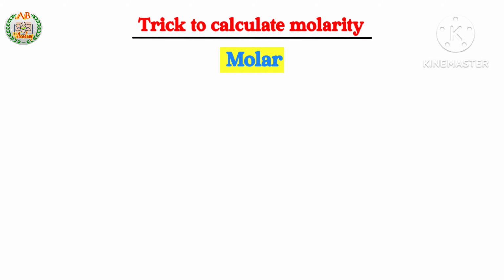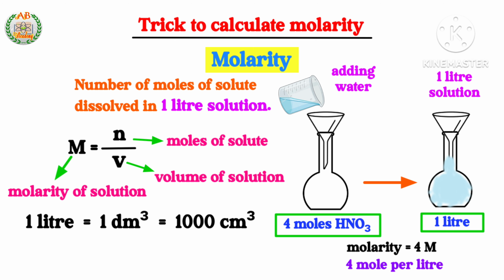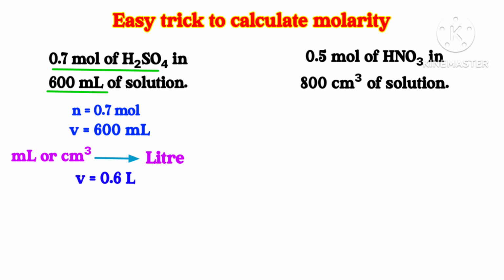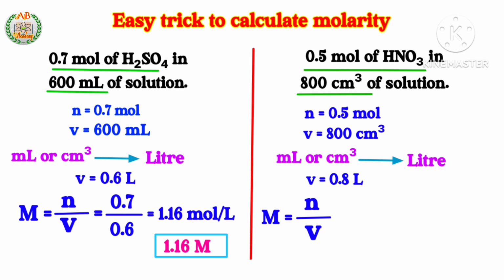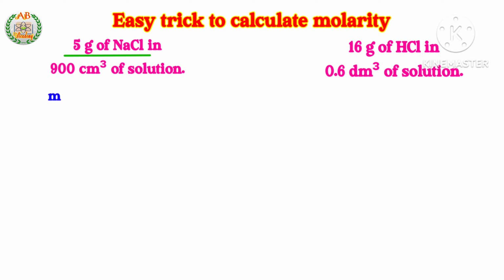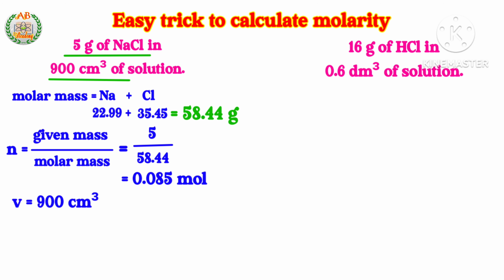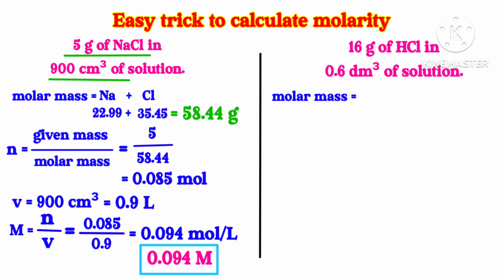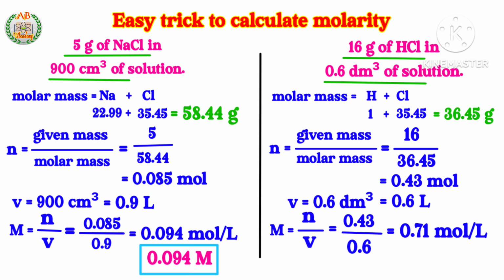Trick to Calculate Molarity | Molarity calculate karane ka asan tarika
Conservation of Mechanical Energy with PYQs

MOLARITY, MOLALITY, NORMALITY and MOLE FRACTION | Class 11 Chemistry Chapter-1 Important Questions

Significant Figures | Super Fast Trick

Hello friends,

||🌼🔱 SHREE SHIVAY NAMASTUBHYAM 🔱🌼||

Learn how to calculate molarity in an easy and simple way! In this video, we solve a molarity problem step by step and find the molarity of 0.4 m NaOH solution. This tutorial is perfect for students preparing for chemistry exams, competitive exams, and basic chemistry concepts.

📘 Topics Covered:

* Molarity Formula
* Step-by-step numerical problem
* Find molarity of NaOH solution
* Easy chemistry tricks and explanation

👉 Watch till the end for clear understanding and quick problem-solving methods.

This all videos are education purpose only.

how to calculate molarity of a solution how to calculate molarity in chemistry how to calculate molarity in titration experiment
how to calculate molarity of acetic acid in vinegar